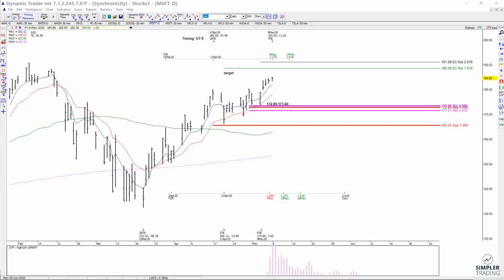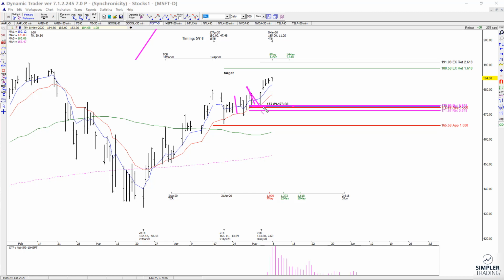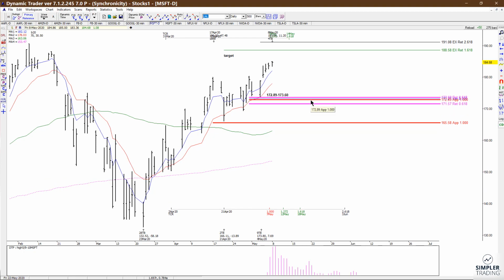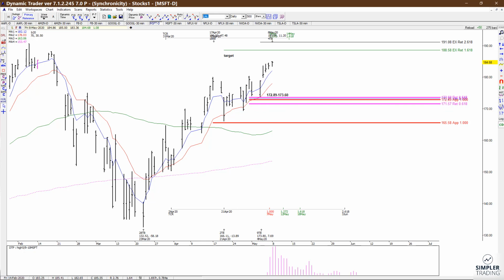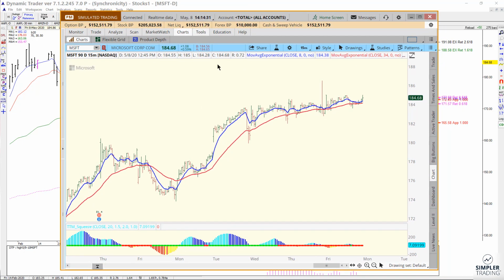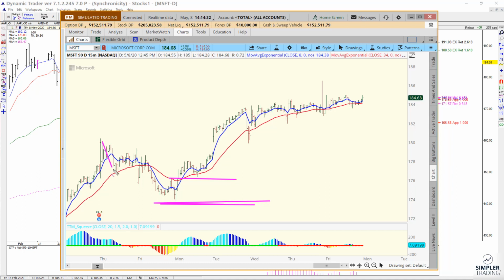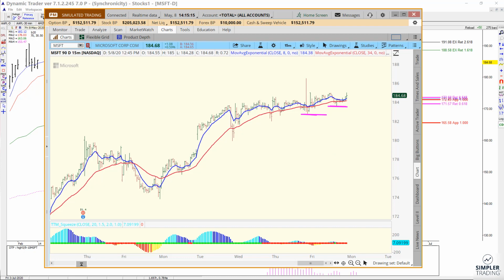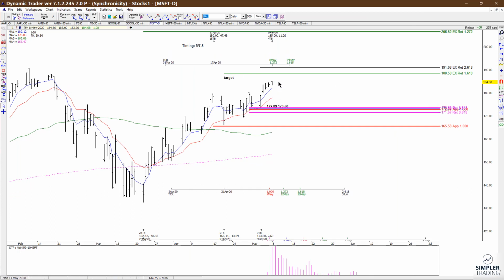Fibonacci Trading: Let's look at a setup and a trigger